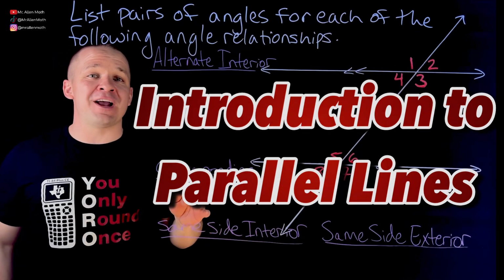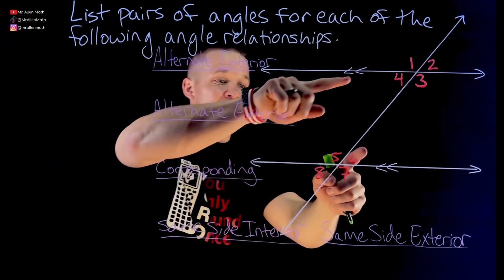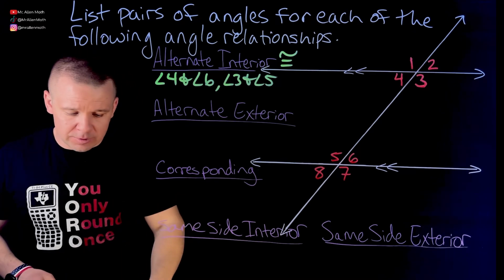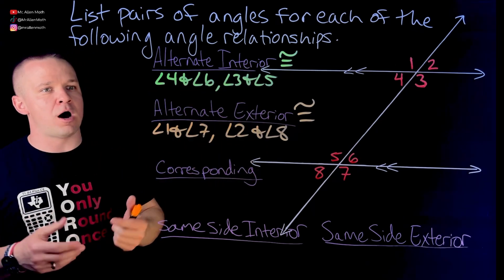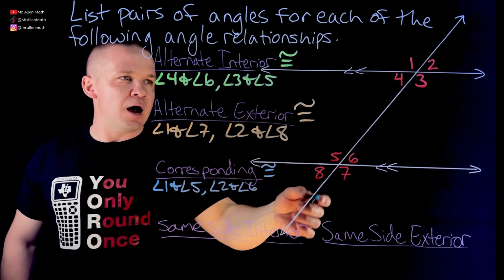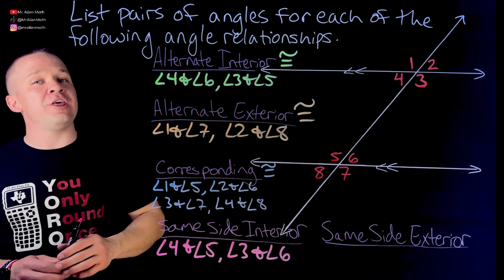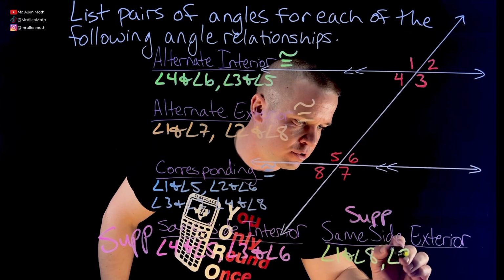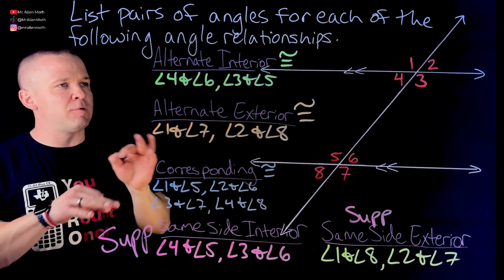The SECRET to Mastering Parallel Lines and Transversals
Understanding parallel lines and transversals is essential in geometry! In this video, we break down all the angle pair relationships that form when a transversal crosses parallel lines. Perfect for middle and high school students!

You’ll learn:
✅ What parallel lines and transversals are
✅ How to identify and classify each angle pair
✅ Which angle pairs are congruent or supplementary

📐 Congruent Angle Pairs (Equal Measures):
-Corresponding Angles

📏 Supplementary Angle Pairs (Add to 180°):
-Same Side Interior Angles
-Same Side Exterior Angles

We'll also show you how to solve for missing angles using these relationships with real examples. 📐

0:00 Intro
0:24 Alternate Interior
1:37 Alternate Exterior
2:25 Corresponding
3:27 Same Side Interior
4:32 Same Side Exterior